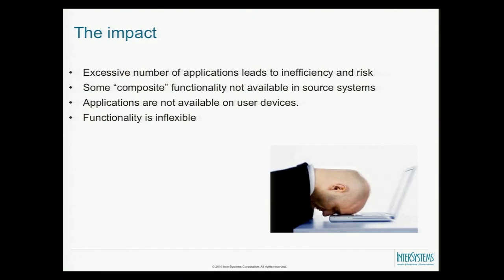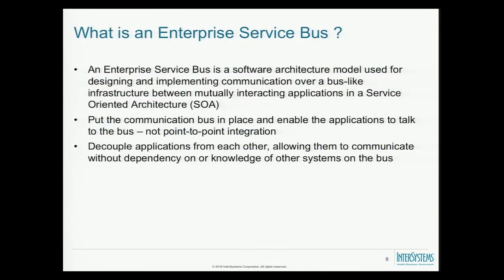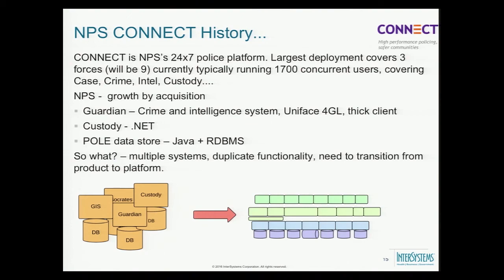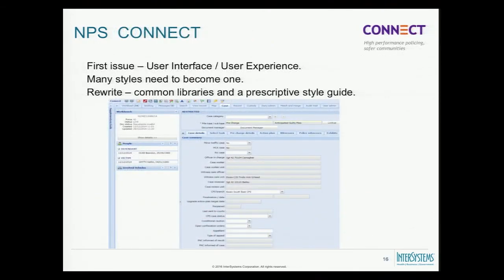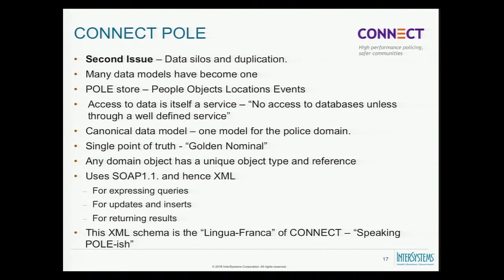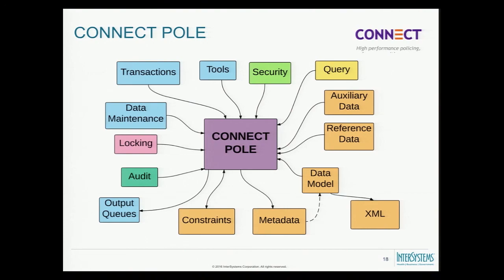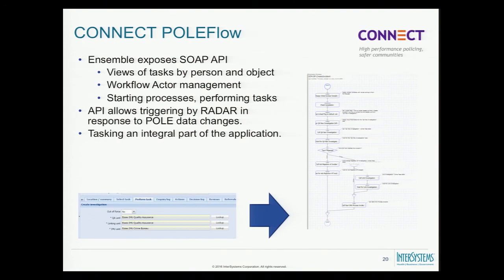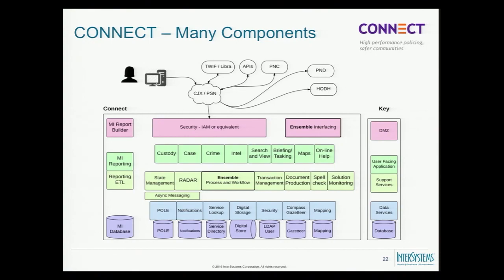Many Data Sources - One Application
Build a composite application that bridges data silos.

You can discuss all the details and ask any questions about this video on the dedicated post on Developer Community. Here it is